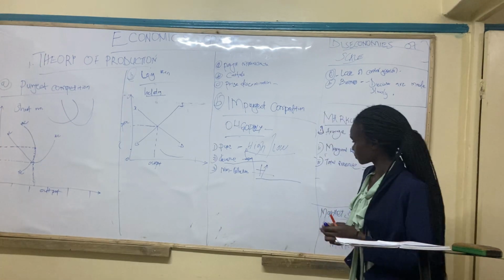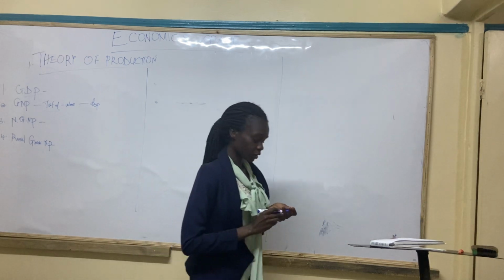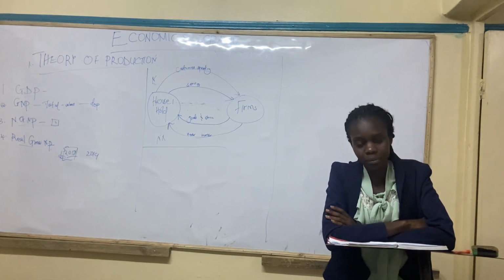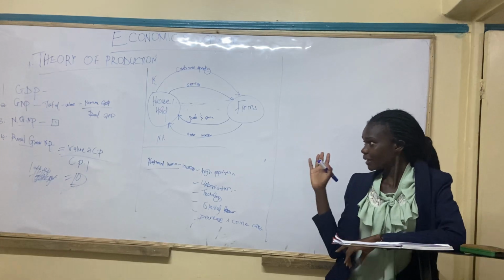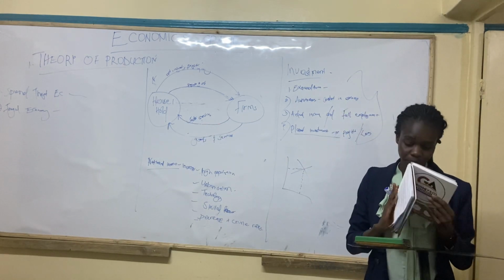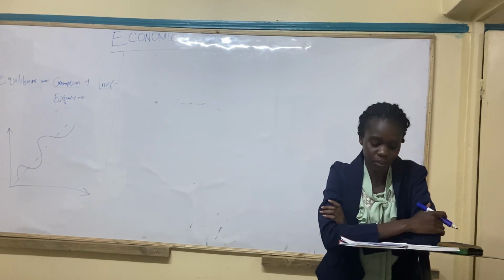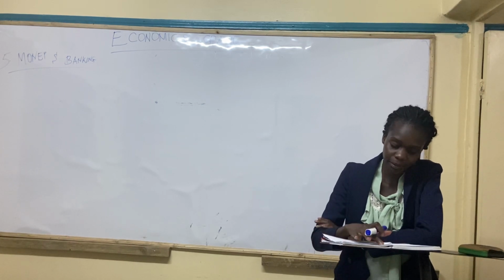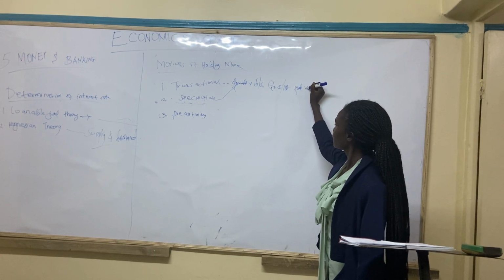Economics course | ATD | Jaston College